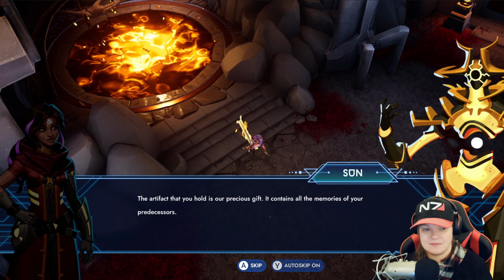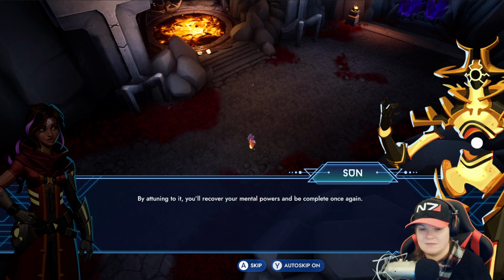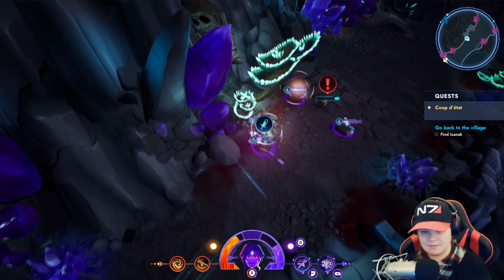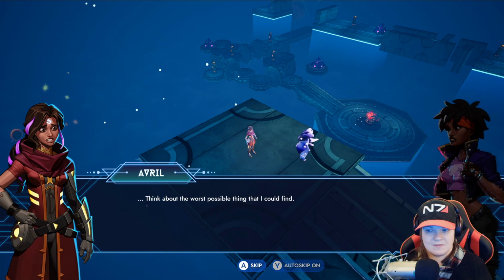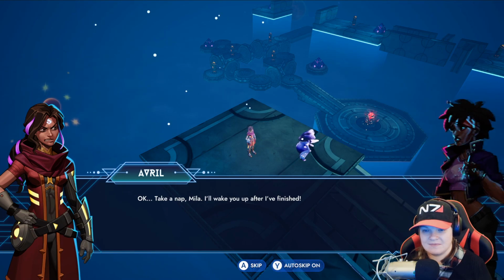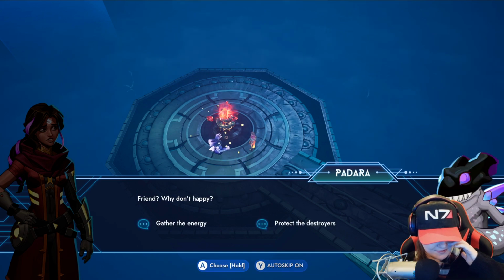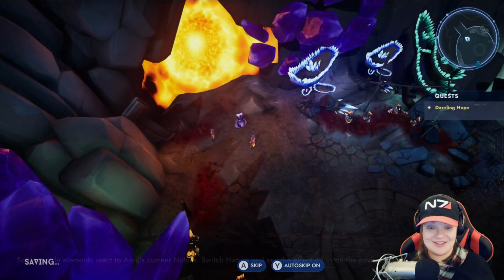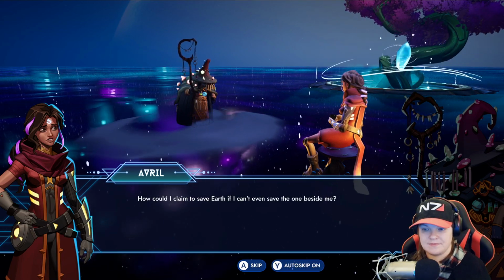I Recommend: Batora Lost Haven - First Impressions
Kate gives her impressions on Batora: Lost Haven, a new indie action RPG from Stormind games that combines the features of a hack & slash and a twin-stick shooter in a nonlinear interplanetary story-driven action RPG.

Thanks to Team17 and Stormind Games for providing a review code for the game